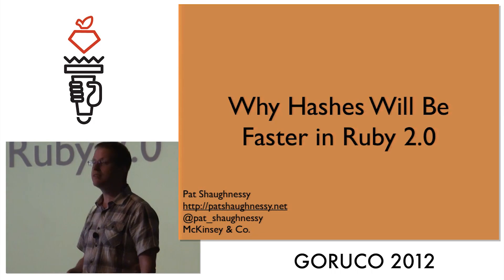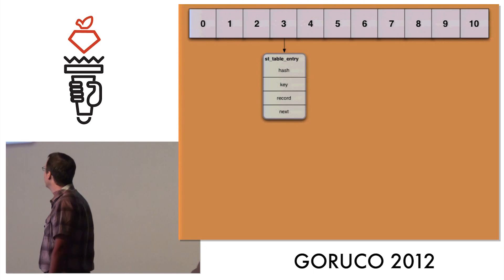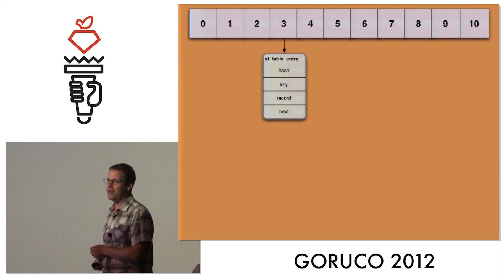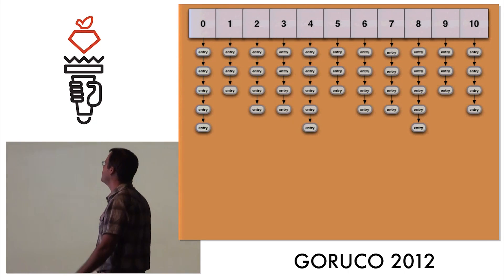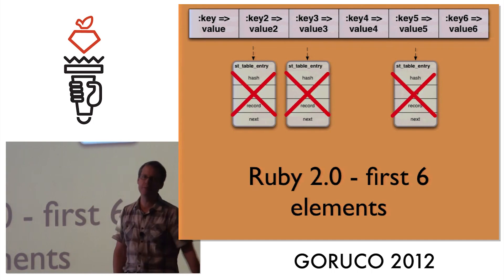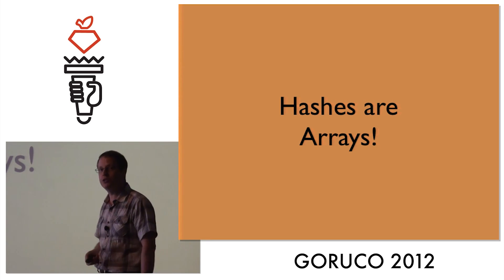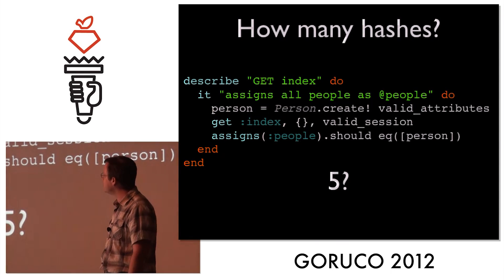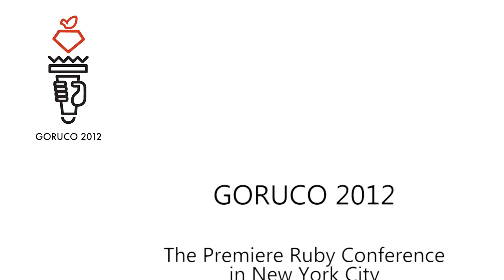Why Hashes Will Be Faster in Ruby 2.0 by Pat Shaughnessy,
In this micro talk, I'll review the basic theory behind hash functions and hash tables, show you the new internal data structures that Ruby 2.0 uses to save keys and values, and present some performance data that proves this optimization exists and how much time it will actually save you.